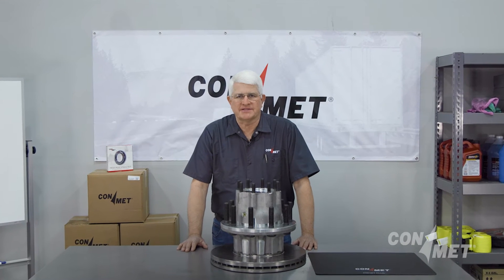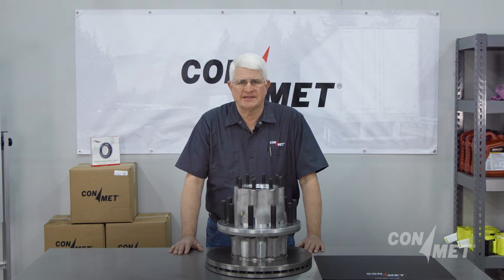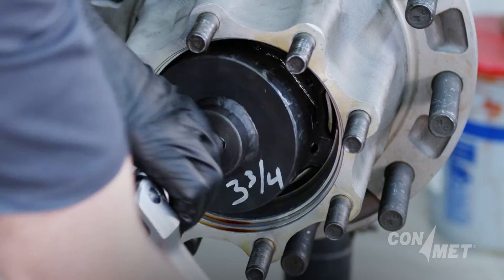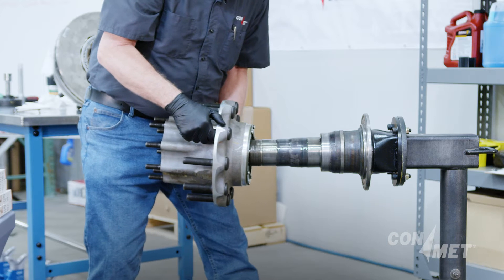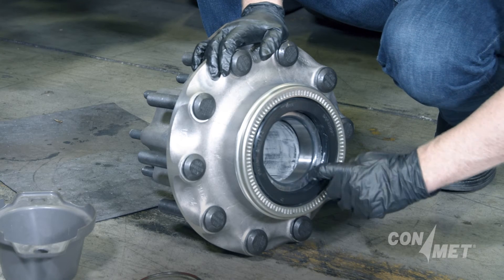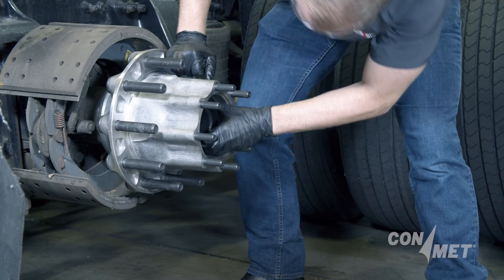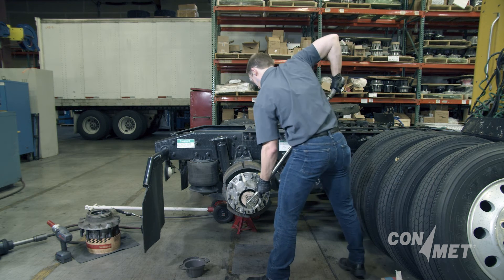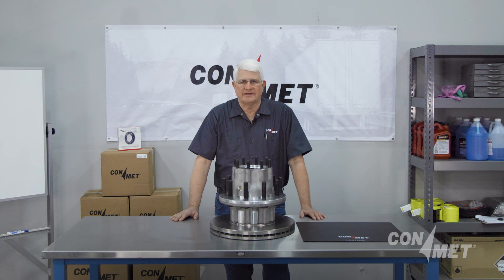PreSet Plus® Replacement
Removal and installation of the ConMet PreSet Plus® hub assembly. PreSet Plus is the most advanced wheel end hub in the market, and includes pre-adjusted ConMet bearings, ConMet Seal, optimized bearing spacer, and a fully integrated spindle nut. We demonstrate the process for removing an old hub and replacing it with a new ConMet PreSet Plus hub.